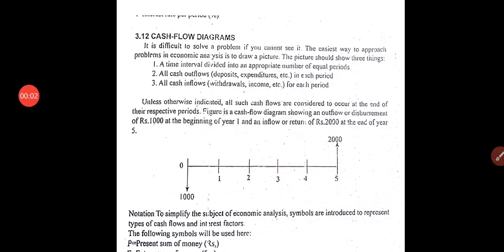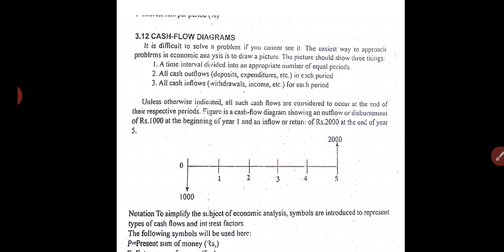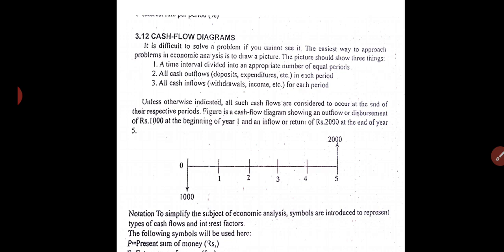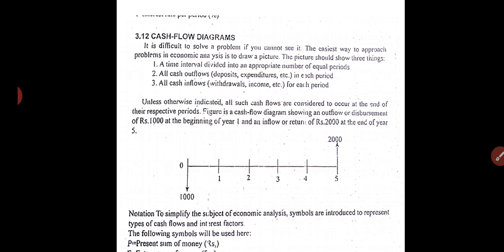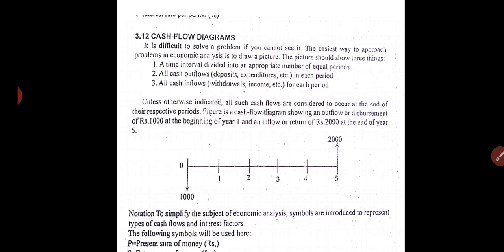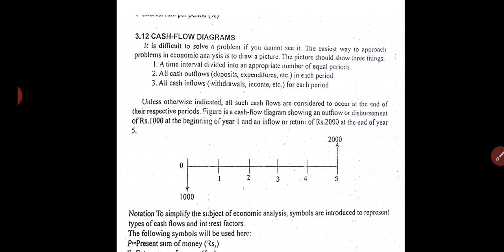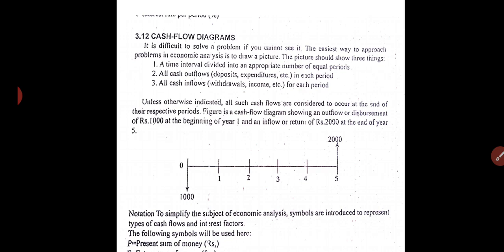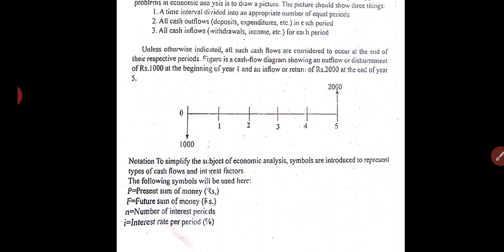18ME51 Mod 3 Cash Flow Diagram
Economics : Cash Flow Diagram CFD